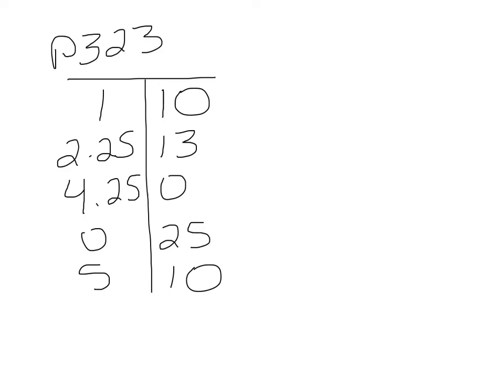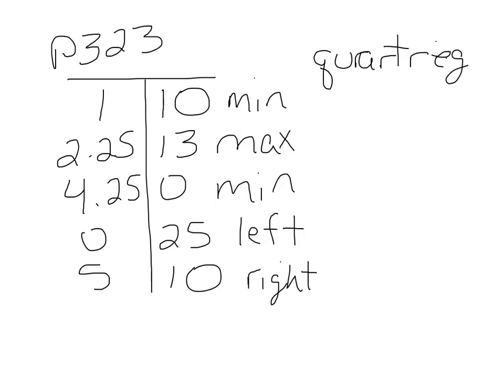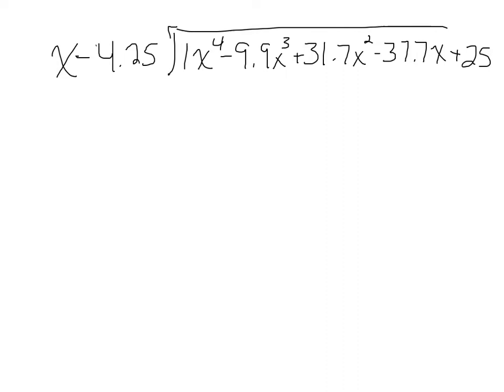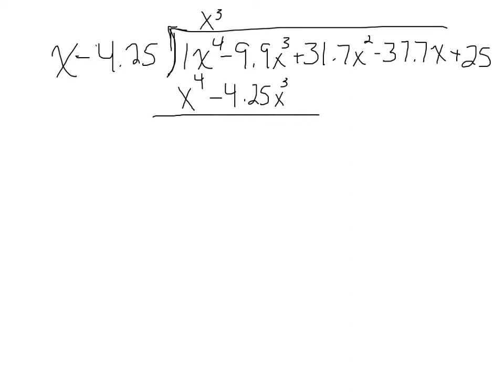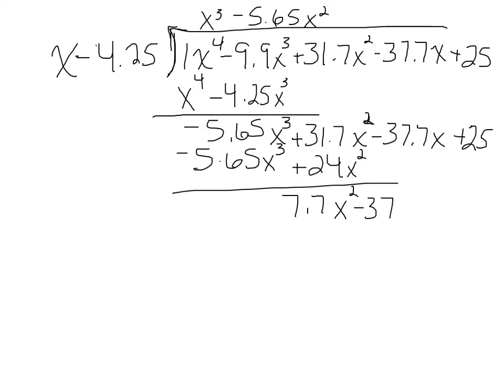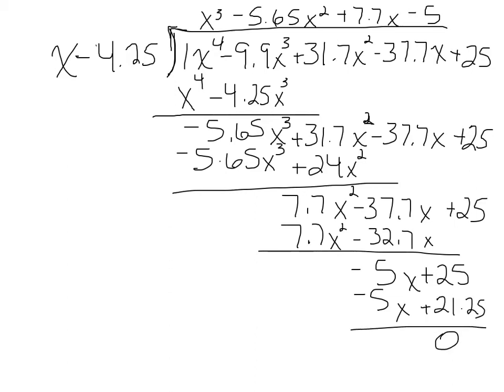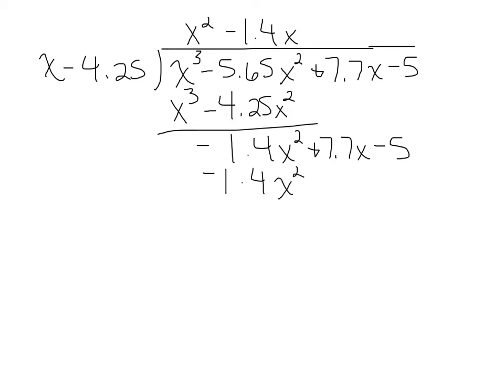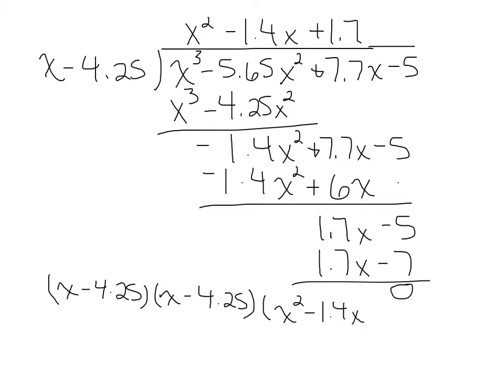Im3: poly equation with division